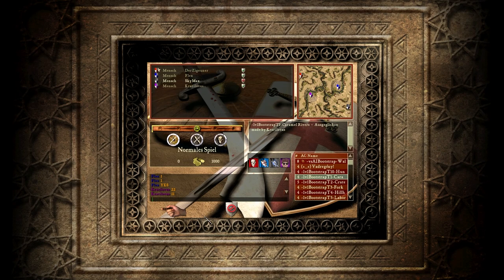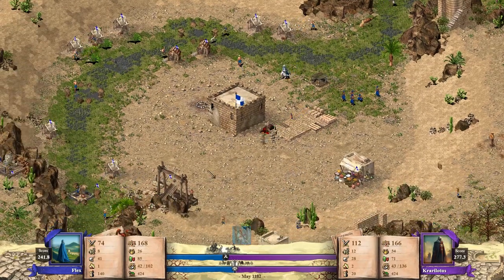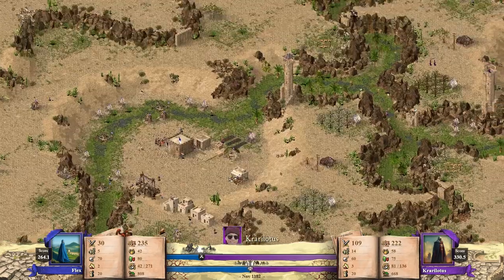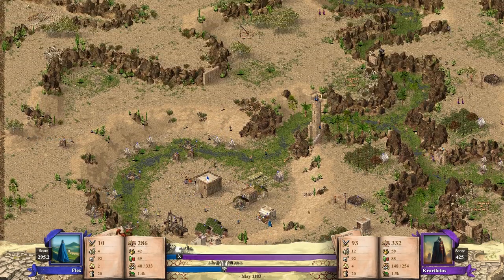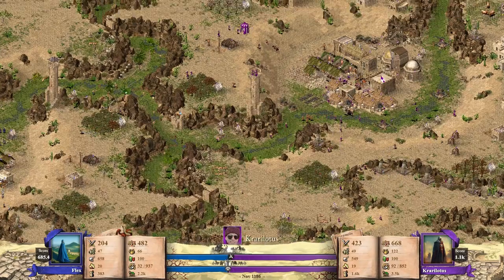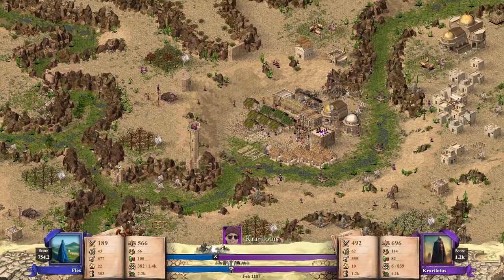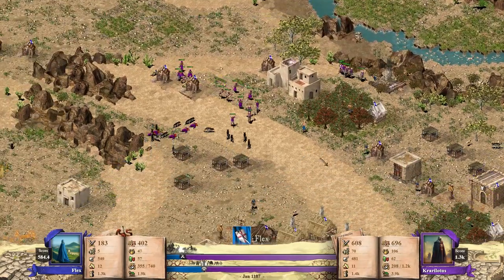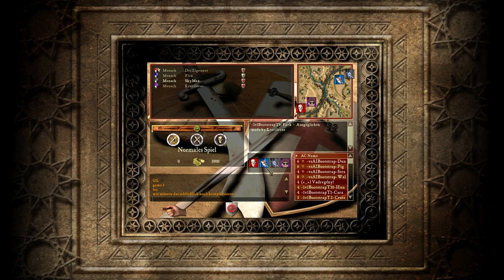ACHTELFINAL-Spiel | Krarilotus vs Flex | Bootstrap Turnier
Hey Leute :)
Sorry für die Verspätung. Heute seht ihr noch ein letztes Achtelfinal-Spiel hier auf meinem Kanal. Es wurden schon Spiele auf anderen Kanälen hochgeladen, die nach diesem erst stattfinden. Ich hoffe, ihr freut euch aber trotzdem auf ein weiteres Bootstrap Spiel ^^.

In diesem Kampf stehen sich Krarilotus und Flex gegenüber. Kann Krarilotus sich durchsetzen oder wird er von Flex weggeflext xD? Schaut dazu gerne, dieses Video, bis zum Schluss :D.

Ansonsten wünsche ich euch viel Spaß beim anschauen. Bis bald, euer Max 😇.
Der offizielle YouTube-Kanal vom "Stronghold Crusader Germany-Discord" - Server (hier könnt ihr auch die gesamte Playlist anschauen):

Joint sehr gerne diesem Server und lasst euch von ganz viel Stronghold Crusader-Content berieseln xD.

➡️ kleiner Hinweis noch am Rande: dieser Kampf wurde wegen der Vorproduktion, schon eher aufgenommen. Falls es eventuelle Aussagen gibt, die nicht ganz korrekt sind, entschuldige ich mich hiermit 😄😉.

Gerne könnt ihr euch auch die aktuelle Liste, aller Turnierspieler zu Gemüte führen :D